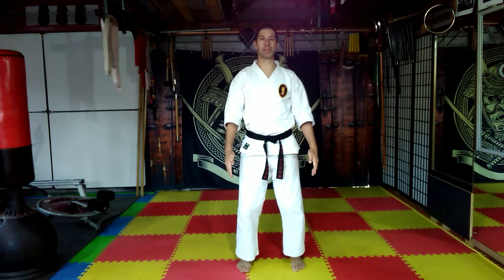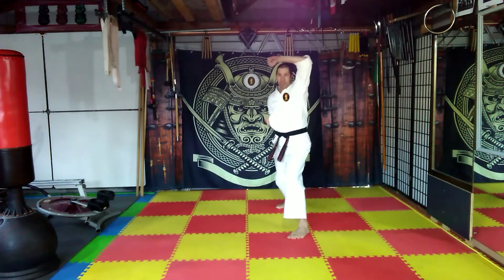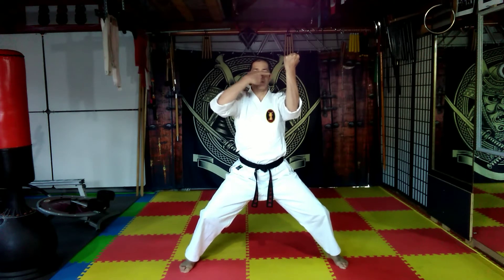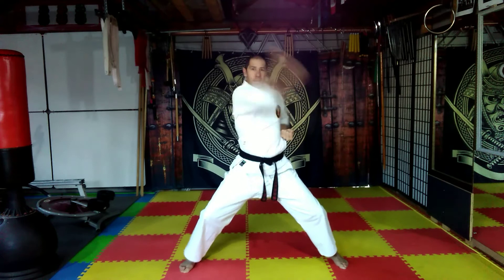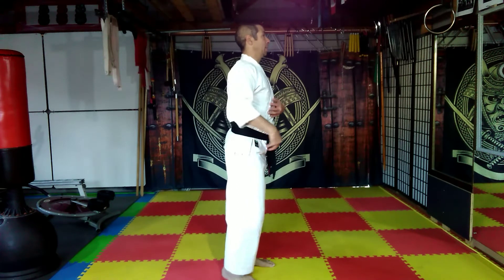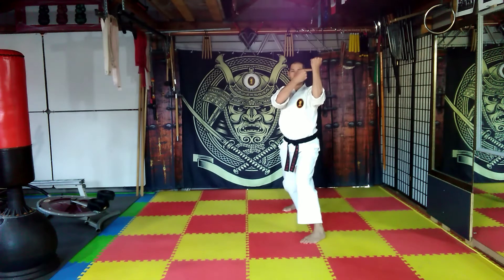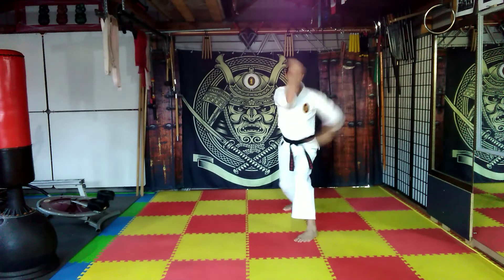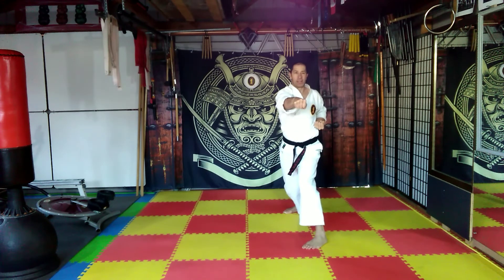Part 2. of the Five basic blocks.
Second block of the five basic block, Outward Block.
In this video we run through the basic fundamentals of the outward block from kiba dachi and moving with 10 and 2'Oclock angle stances etc.